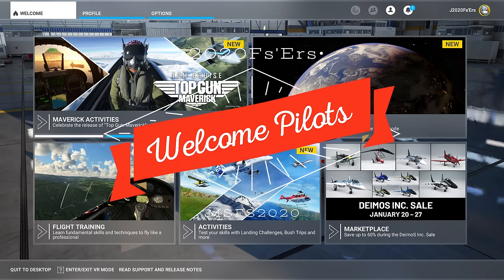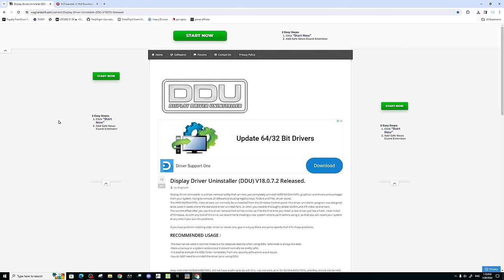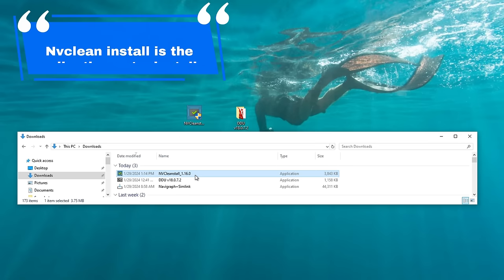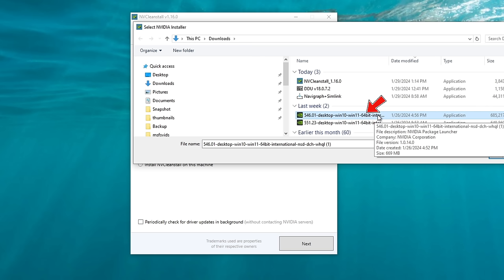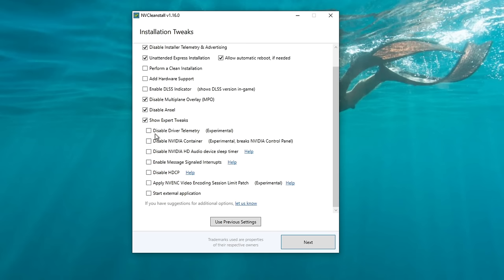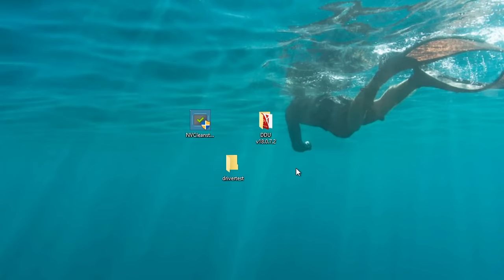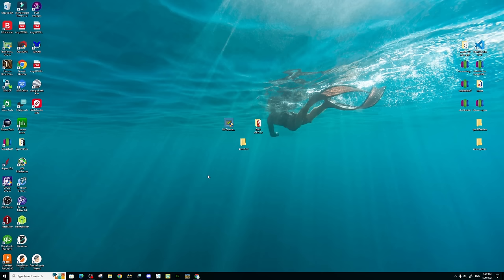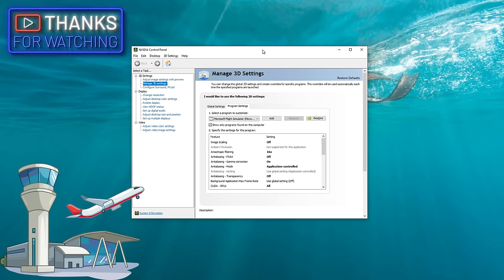MSFS2020*Increase Fps & Reduce Stutters-Ultimate Guide* Debloat your Nvidia Driver -Game Changer WOW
Introducing the Ultimate Performance Guide: Debloat Nvidia Driver & Increase MSFS2020 FPS *GAME CHANGER*
Looking for a comprehensive guide to unlock maximum performance in MSFS2020? Your search ends here! Join us as we introduce the ultimate performance guide, focusing on debloating your Nvidia driver and increasing your frames per second. In this video, we'll guide you through simple steps to remove unnecessary components, reducing stutters and boosting FPS. Get ready to enjoy smooth and immersive flights like never before! This is an update to my original guide . This has the updated settings for nvclean install. I have seen a 30% increase in fps when using this technique and has made my gameplay so smooth and has done so for thousands of others see the comments on the 1st video link below.
A big thanks to our Captain's Club Members for your added monthly support and thank you to all of our subscribers and commenters .

Link section
How to boot into safe mode